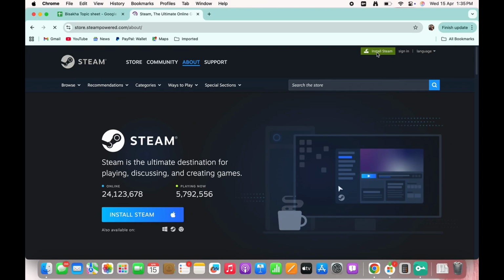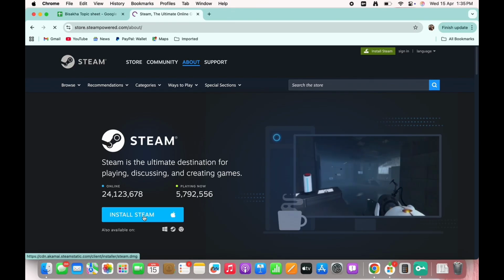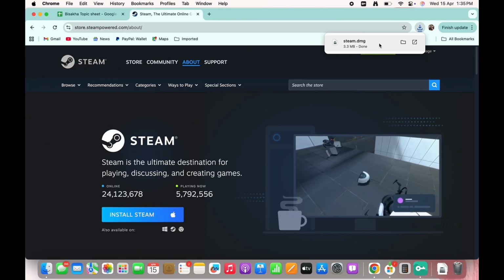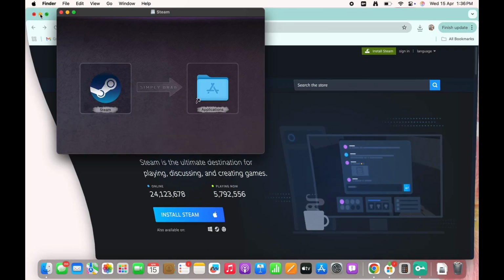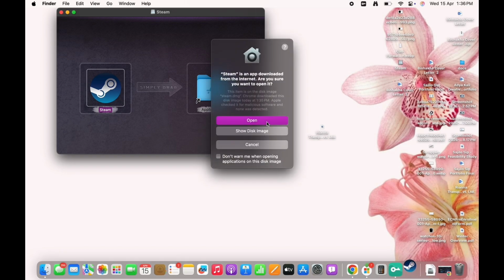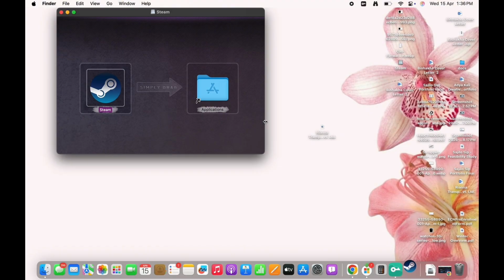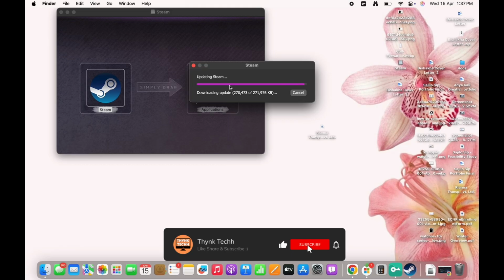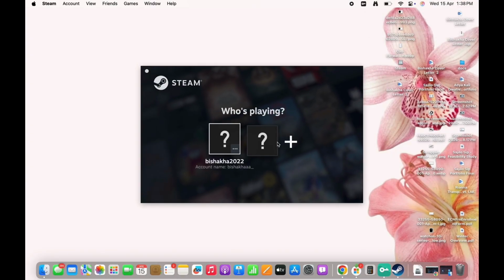How To Install Steam On Mac 2026 - Step By Step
Want to play your favorite PC games on your Apple computer? 🎮🍎 This step-by-step 2026 guide will show you exactly how to install Steam on Mac quickly and easily, so you can start downloading and playing games in minutes!

What You’ll Learn in This Video:
✅ How to download and install Steam on Mac
✅ How to set up your Steam account on macOS
✅ Tips to fix common Steam installation issues on Mac
✅ How to download and install games from Steam
✅ Best settings for smoother gaming performance on Mac

Whether you’re using a MacBook Air, MacBook Pro, or iMac, this tutorial will help you get Steam running properly on your device in 2026.

📌 Chapters:
⏱ 0:00 - Introduction
⏱ 0:10 - How To Install Steam On Mac